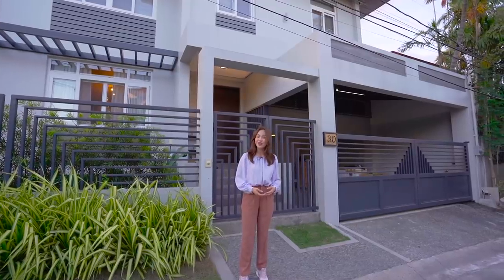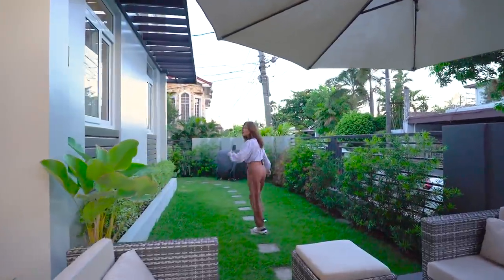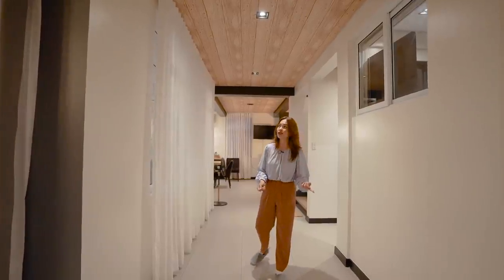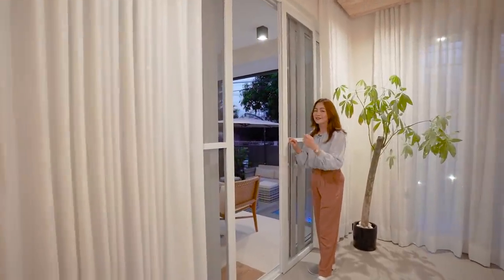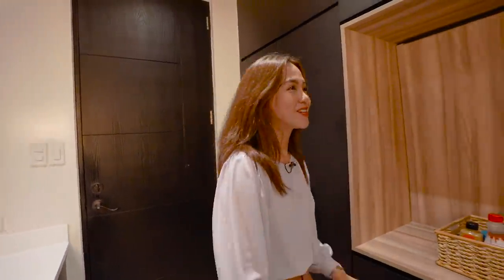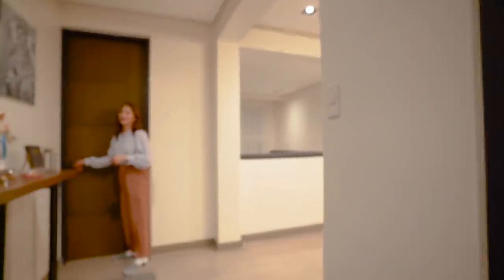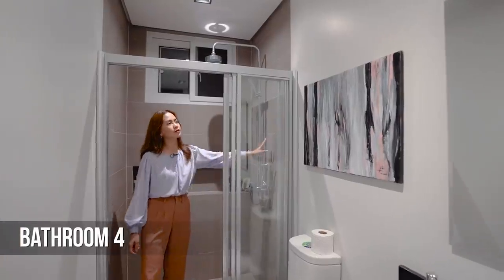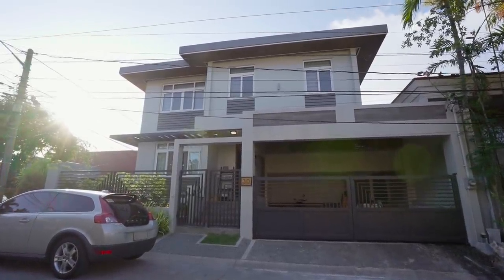House Tour 32 ▪︎ Touring a ₱38 Million Striking Corner House with Modern Industrial Interior ▪︎ NSD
Striking Fully Furnished Corner House with Modern Industrial Interior Design

Location: BF Homes Parañaque
Price: 38 Million Pesos Negotiable

• Details

5 Bedrooms
5 Bathrooms
Swimming Pool
Garden and Lanai
Foyer
Porch
Staff room
Gym room
Powder Room
Family Area
Walk-in Closet

Book your viewing
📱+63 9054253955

Hosted by: Apple Grace Mendoza

MUSIC